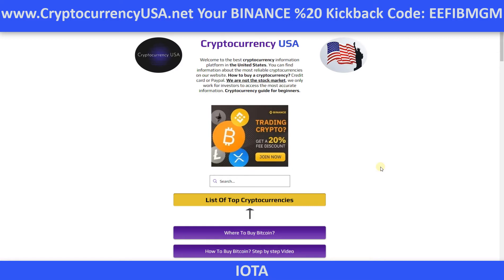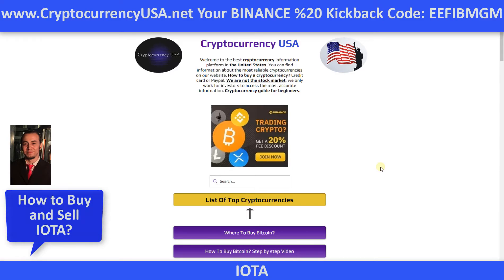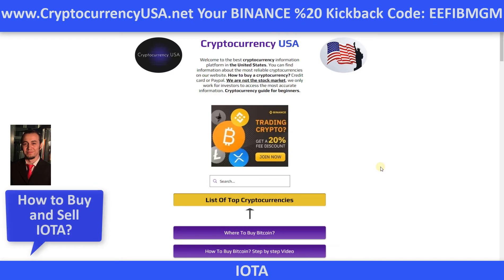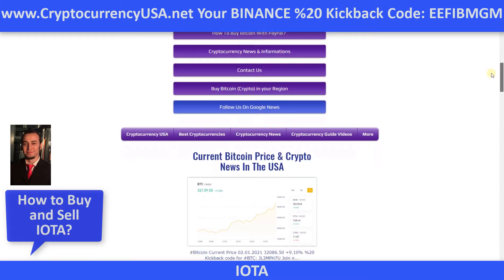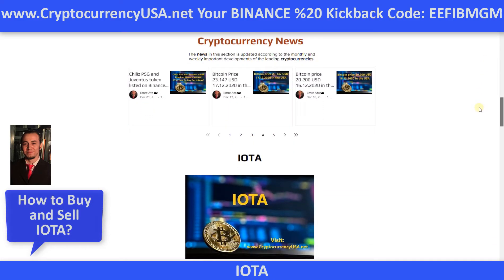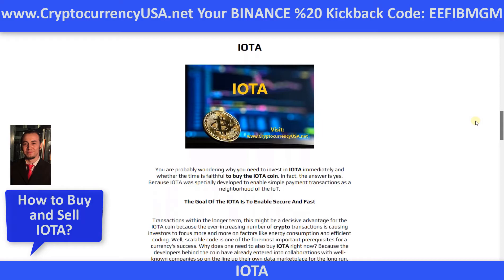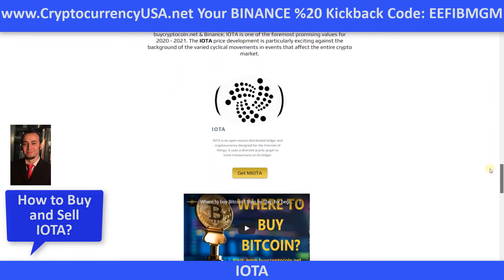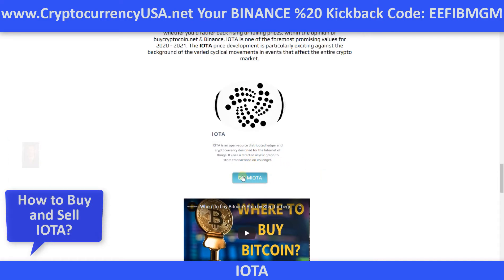How to Buy and Sell IOTA? In 2 minutes?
How to Buy and Sell IOTA? In 2 minutes? ( Step by step Guide For Beginners )

%20 Kickback code: EEFIBMGM

IOTA

You are probably wondering why you need to invest in IOTA immediately and whether the time is faithful to buy the IOTA coin. In fact, the answer is yes. Because IOTA was specially developed to enable simple payment transactions as a neighborhood of the IoT.

The Goal Of The IOTA Is To Enable Secure And Fast

Transactions within the longer term might be a decisive advantage for the IOTA coin because the ever-increasing number of crypto transactions is causing investors to focus more and more on factors like energy consumption and efficient coding. Well, scalable code is one of the foremost important prerequisites for a currency's success. Why does one need to also buy IOTA right now? Because the developers behind the coin have already entered into collaborations with well-known companies so on they line up their own data marketplace for the long run. Investment is typically the smartest before such partnerships bear money and thus the investors rush to the coin during a row. At the highest of 2019, the market capitalization of the IOTA coin exceeded the mark of twelve billion dollars and is currently on the high again. it's predicted that this trend will only intensify.

For a few months now, IOTA has been considered the foremost promising coin for several investors and it's officially abbreviated as IOTA. almost like other cryptocurrencies, IOTA is supposed to function as a payment system but focuses on machines and technical devices. they're going to independently conclude contracts and initiate and execute corresponding payment processes with the IOTA network. There aren't any transaction fees for this. In contrast, IOTA doesn't believe a blockchain, which consists of a sequence of knowledge strands. Instead, transfers are recorded in graphs, which successively is supposed to preserve the predictability of the system. Overall, the coin is aimed primarily at industries that collect data and wish to reinforce their systems on this basis.

IOTA Is one of the very best Cryptocurrencies Worldwide

As you will see, there are many reasons to buy IOTA. that's why we explain below how buying IOTA works best and where you'll buy IOTA.

How are you ready to Invest In IOTA?

One can fundamentally differentiate between two methods of trading. Trading using derivatives or trading on online crypto exchanges. Investors would have the simplest to orientate themselves according to their own ideas and motivations. Accordingly, it makes a huge difference whether the coin is bought or whether it's traded due to the bottom value of CFDs. In our own instructions, we've described how best to require an edge in IOTA.

Will IOTA still Grow In Value?

Many experts have different opinions. With buy and sell orders, you'll determine whether you'd rather back rising or falling prices. within the opinion of buycryptocoin.net & Binance, IOTA is one of the foremost promising values for 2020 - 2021. The IOTA price development is particularly exciting against the background of the varied cyclical movements in events that affect the entire crypto market.

IOTA
IOTA is an open-source distributed ledger and cryptocurrency designed for the Internet of things. It uses a directed acyclic graph to store transactions on its ledger.

Get ​MIOTA